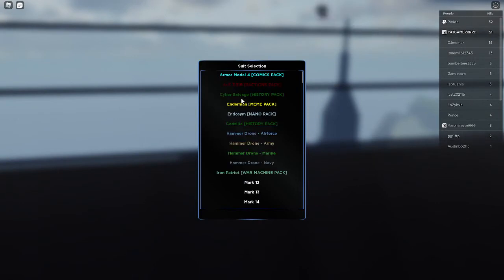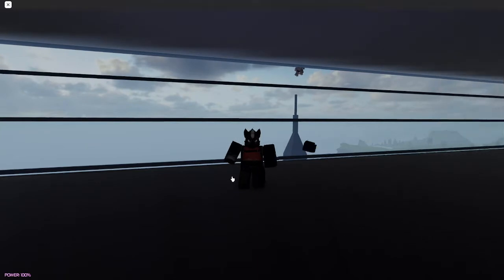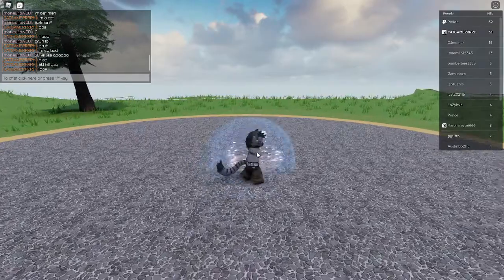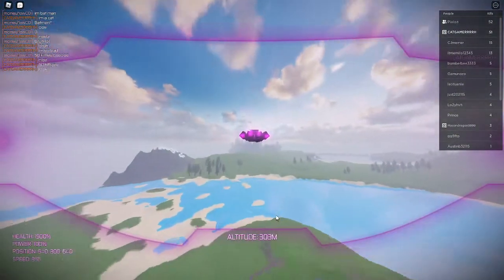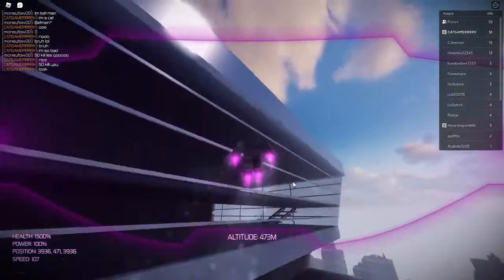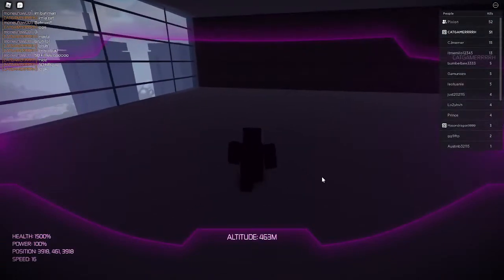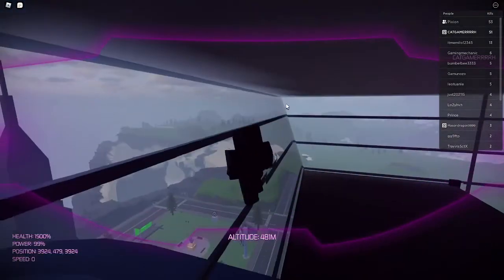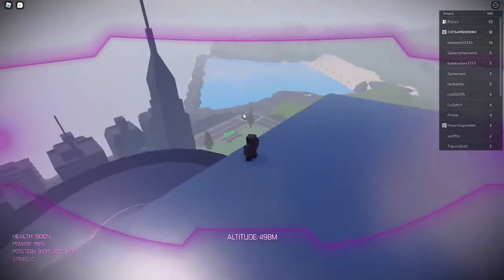how to get in the stark tower (iron man Battlegrounds